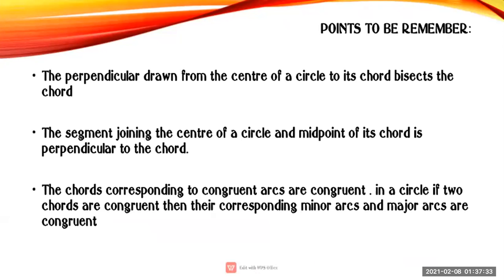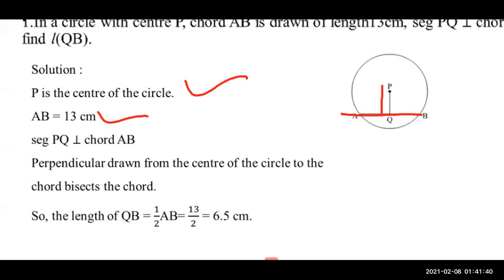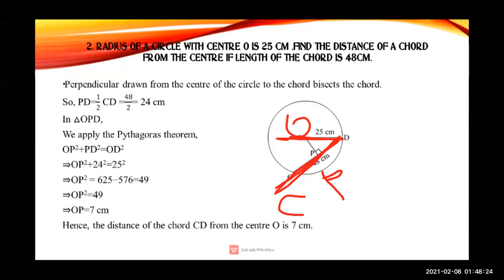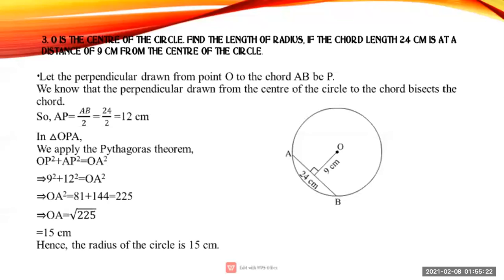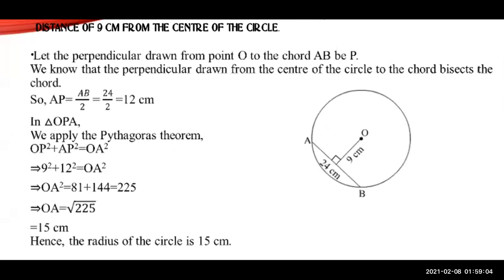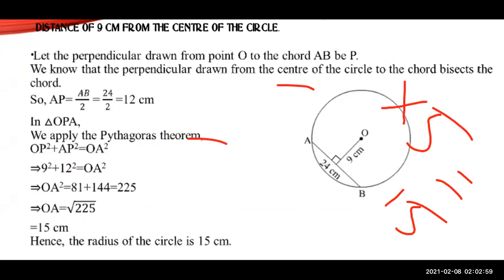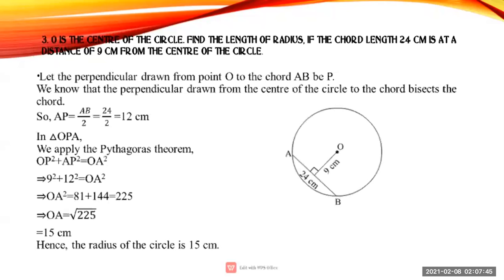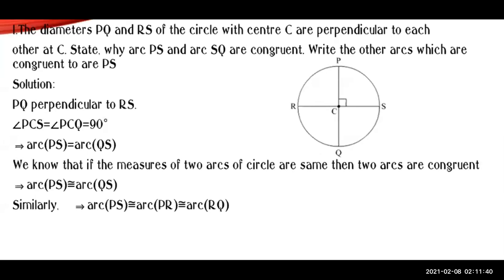Math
Circle chord & Arc
08/02/21